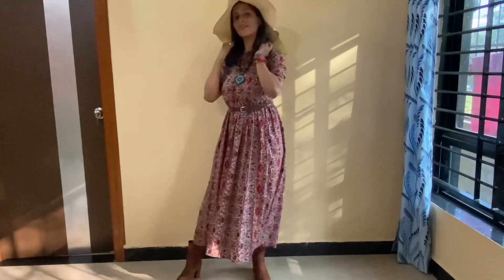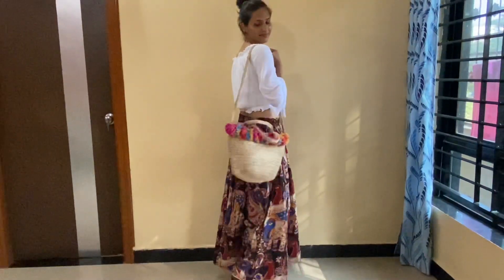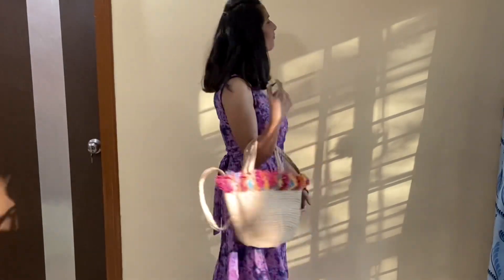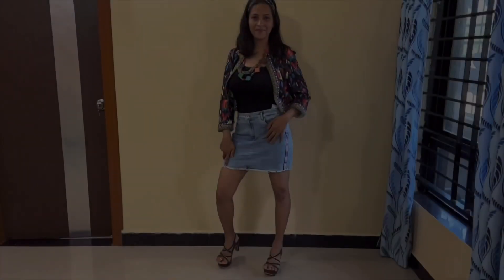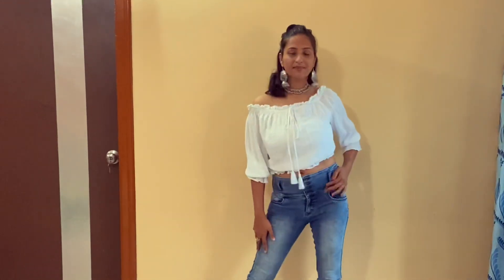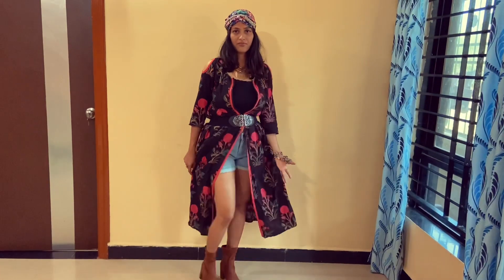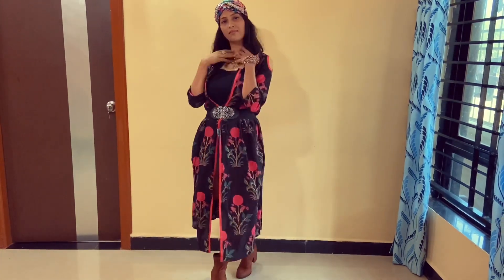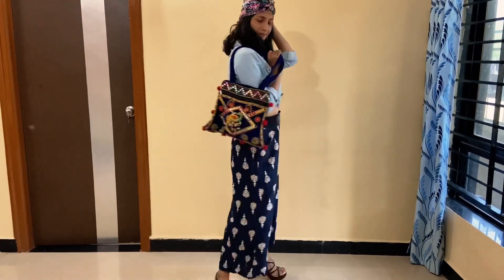BOHO CHIC STYLE OUTFIT IDEAS 2021 || BOHO FASHION 2021 || FashionViewchetna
HI FRIENDS,

Inatagram – tanwar_chetna

LOVE
CHETNA